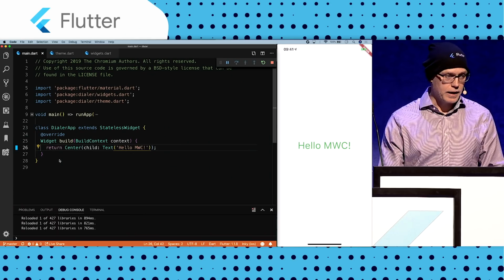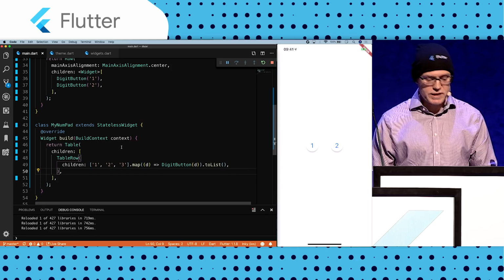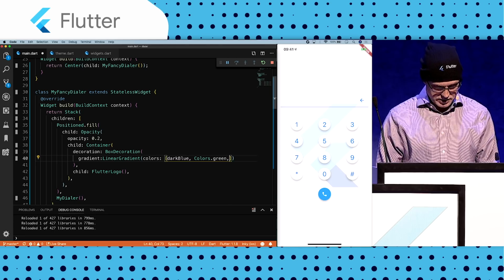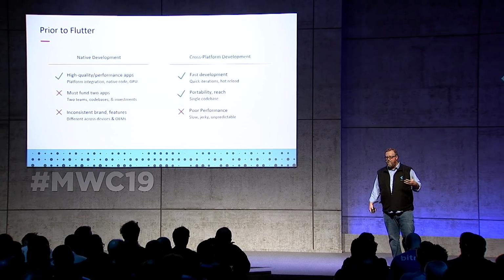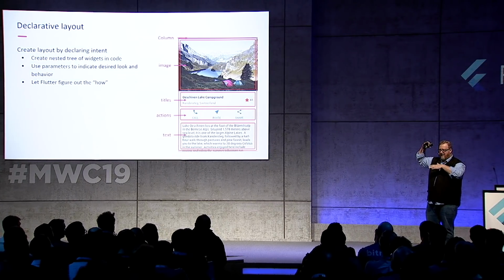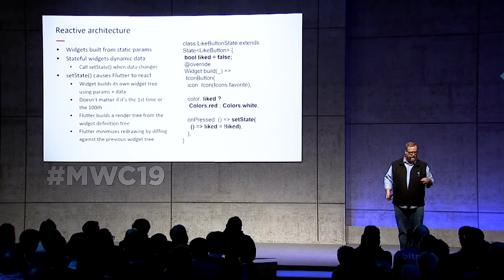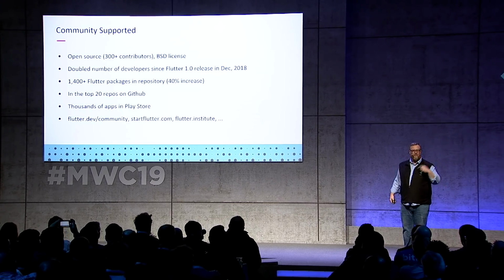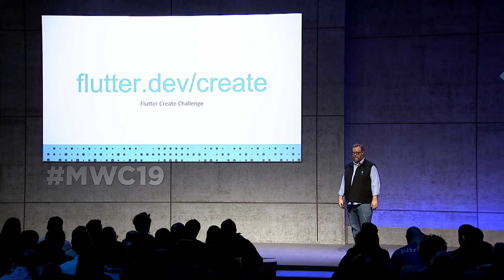Flutter for Developers (Mobile World Congress ‘19)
Flutter is redefining how developers make apps for iOS and Android. This session focuses on the developer experience of Flutter, including a  live coding demo of an app with Flutter in under 20 minutes as well as updates on Flutter 1.2.

Speakers:

Chris Sells
Flutter Product Manager @ Google

Matt Sullivan
Flutter Lead Developer Relations @ Google